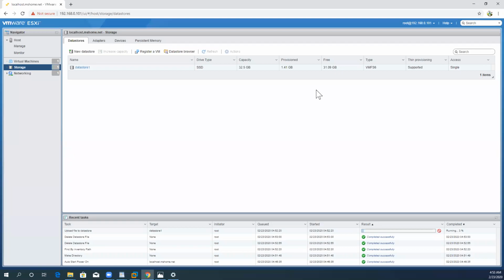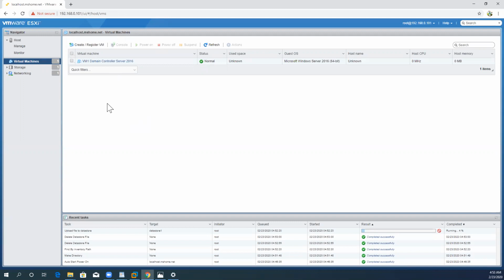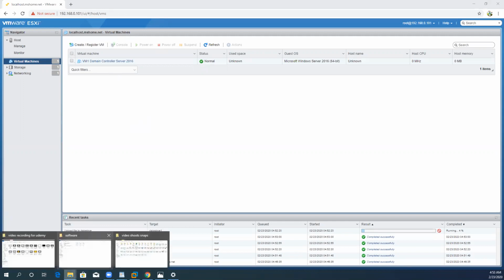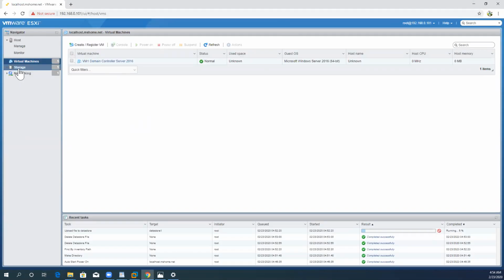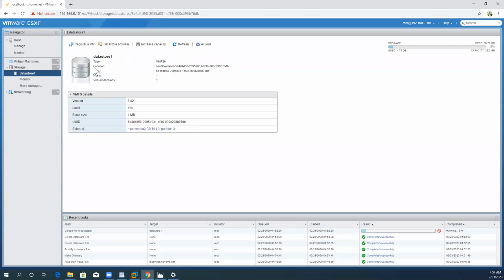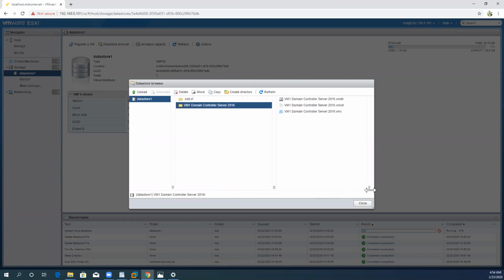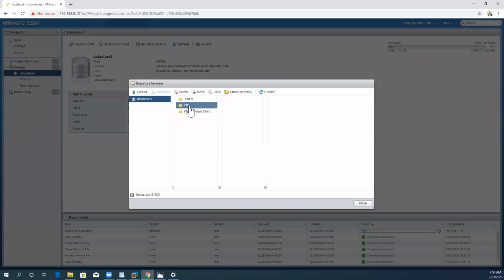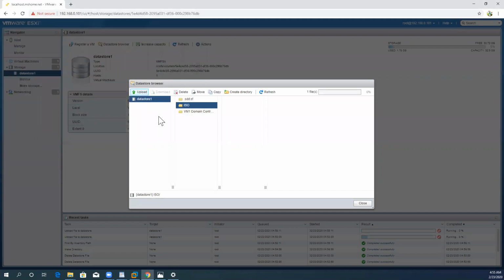Lecture 20 Part 1 How to Install Server Operating System on Virtual Machine | Microsoft Server 2016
Learn Step By Step Installation on Operating System on Virtual Machine Inside vSphere Host

Requirements

Who this course is for:

System technician
System support
Network technician

    vSphere Licensing

    Summary